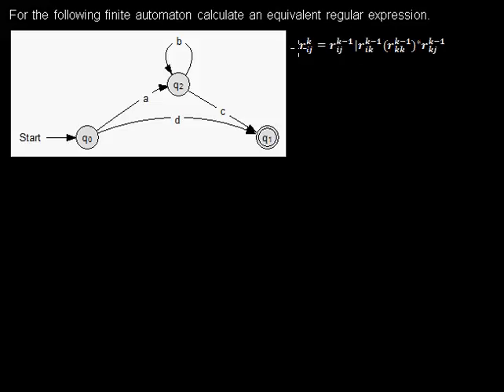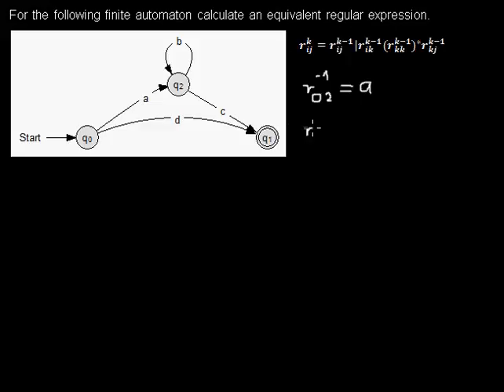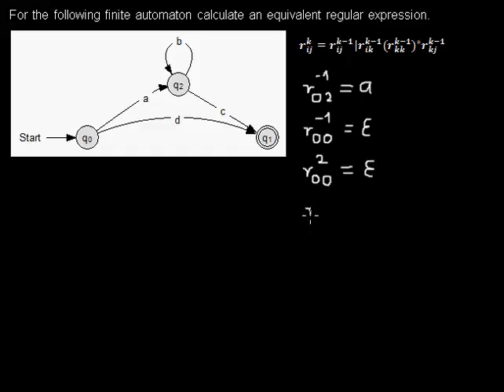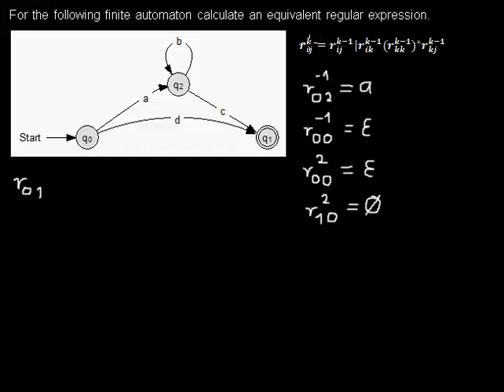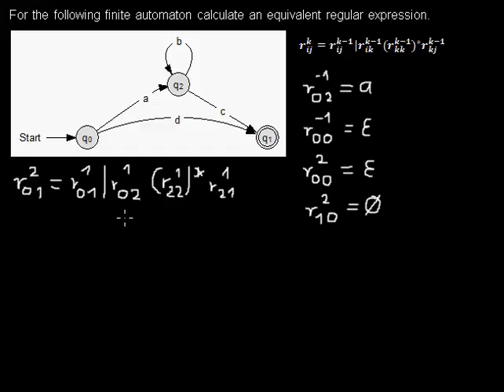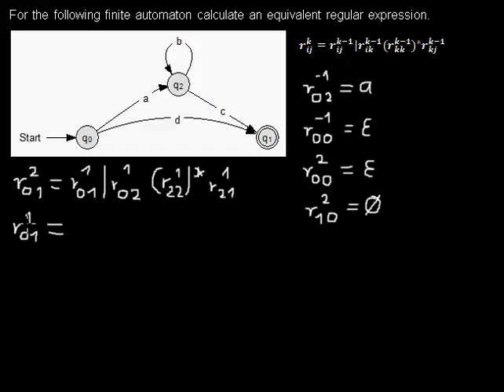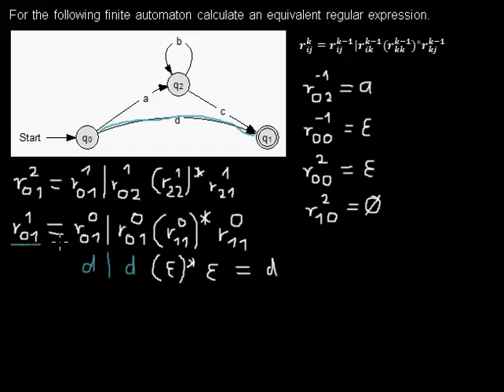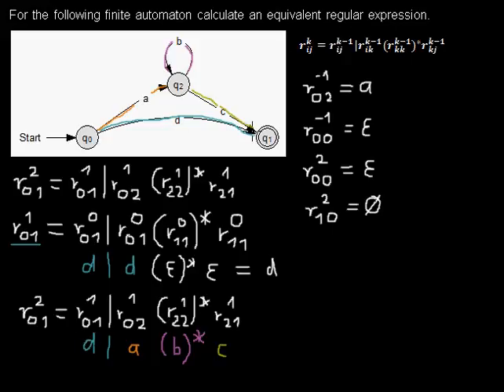(veraltet) Calculating the regex for a finite automaton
I show you how to calculate the regular expression for a given finite automaton. Works with both deterministic and nondeterministic finite state automatons.

References:
Socher, Rolf: Theoretische Grundlagen der Informatik. 3. Aufl. München : Fachbuchverl. Leipzig im Carl-Hanser-Verl., 2008 (Lehrbücher zur Informatik). -- ISBN 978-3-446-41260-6, p. 49 ff.
Hopcroft, John E. ; Motwani, Rajeev ; Ullman, Jeffrey D.: Einführung in die Automatentheorie, formale Sprachen und Komplexitätstheorie. 2. Aufl. München [u.a.] : Pearson Studium, 2002 (Informatik). -- ISBN 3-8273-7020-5, p. 122 ff.